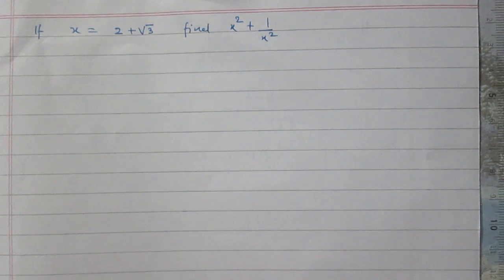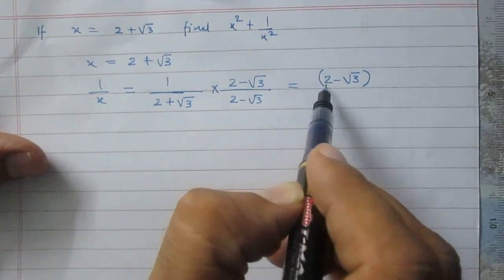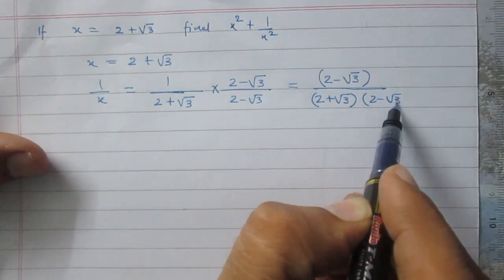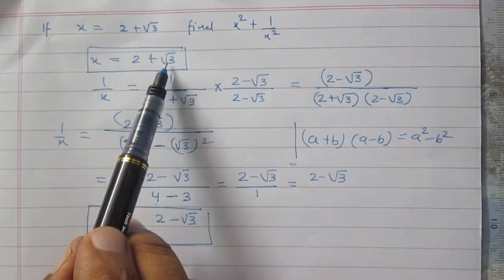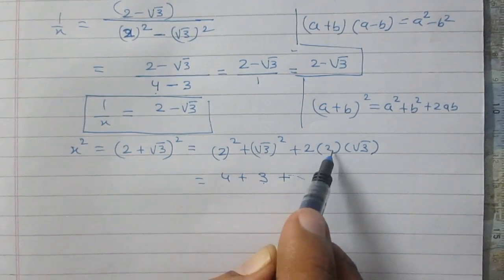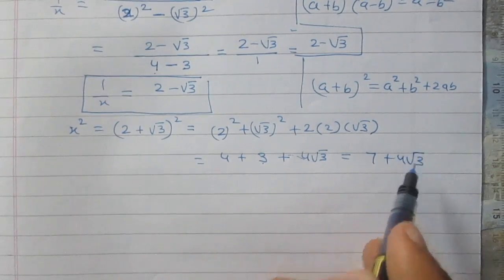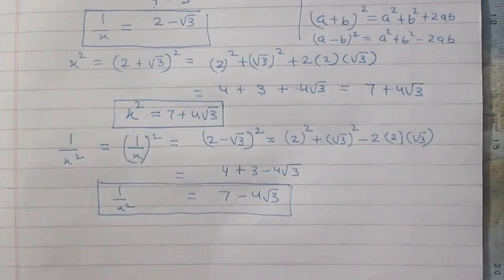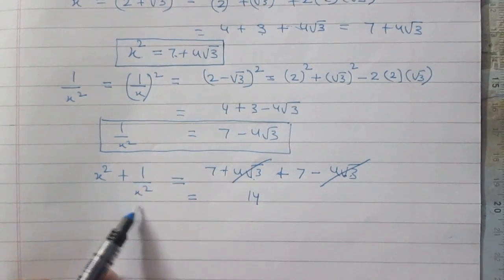If x = 2 + 3^(1/2) Find x^2 + 1/x^2 Number system Rationalisation class 09 Mathematics